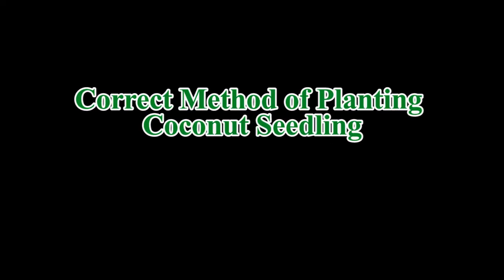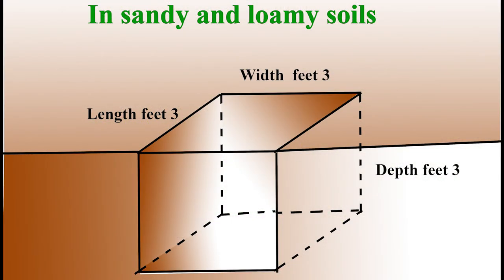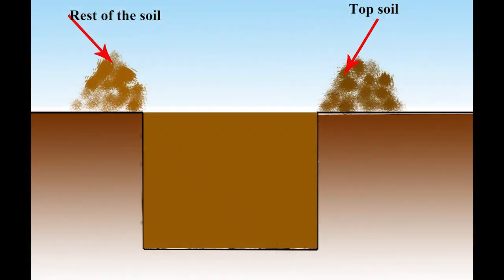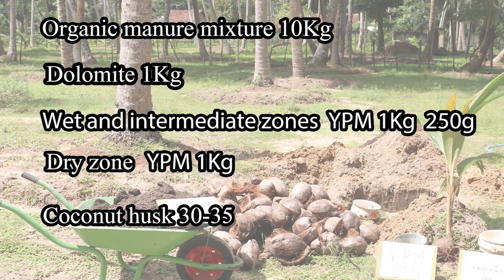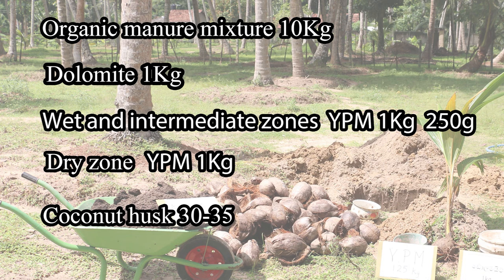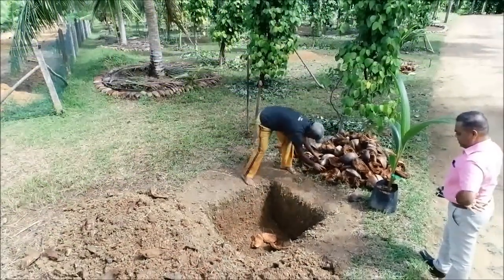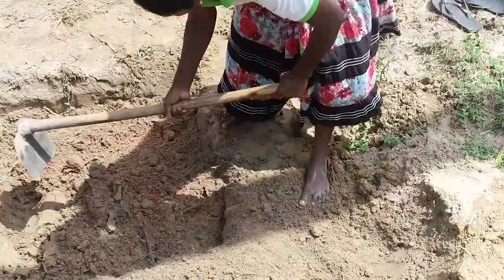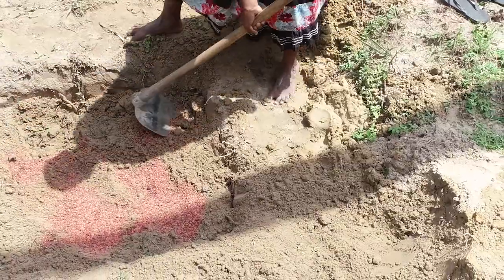Correct method of planting polybag seedling